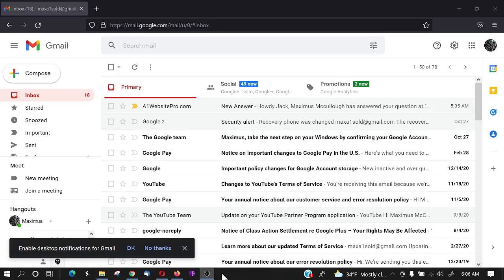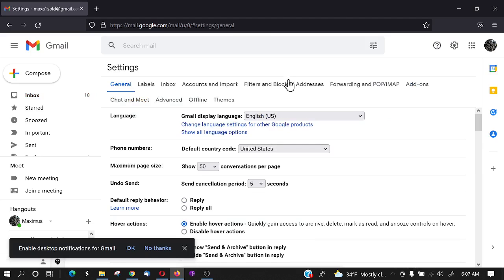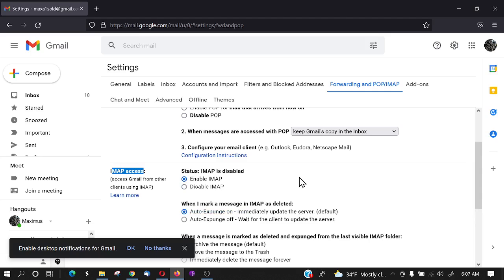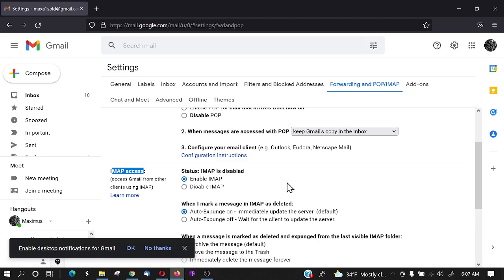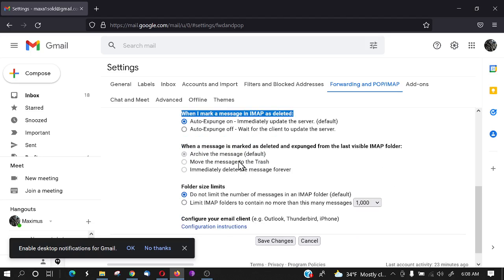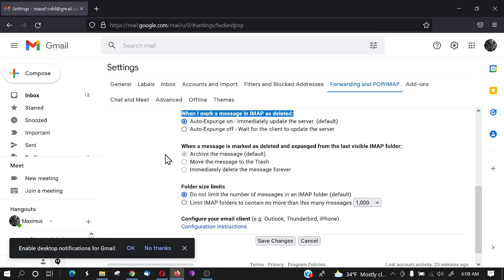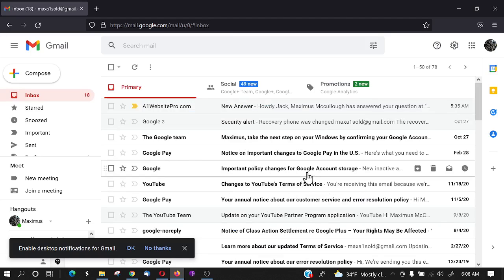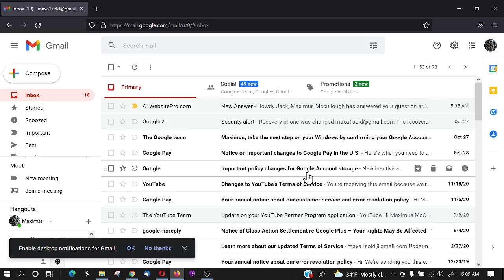Enable IMAP in Gmail Account | Settings | Outlook Express | Thunderbird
Enable IMAP  in Gmail account in settings. You will then be able to use Gmail with Outlook express, Thunderbird and other email clients. The benefit to using IMAP is that your emails will be synced on all your devices. They will only be deleted when you choose to delete them in your email client. This will also save you on server space.

00:00 What you will learn
00:15 Click Settings
00:25 Forwarding POP Imap
00:35 Enable IMAP in Gmail
00:52 Use on Other Applications
01:05 IMAP Settings
01:25 IMAP Sync
01:56 Ready for Other Email Clients